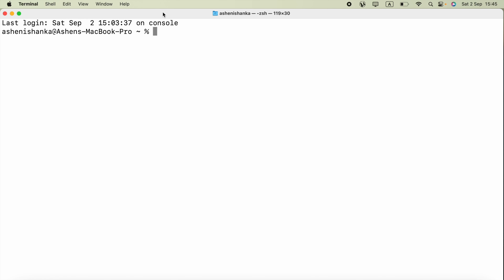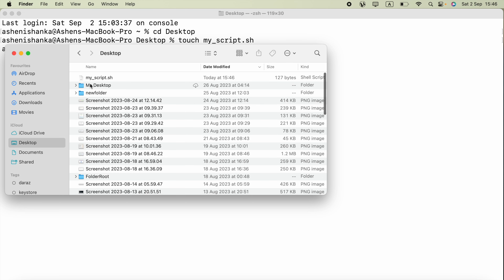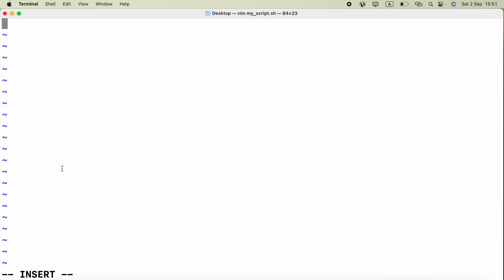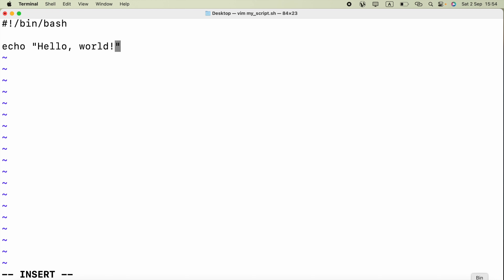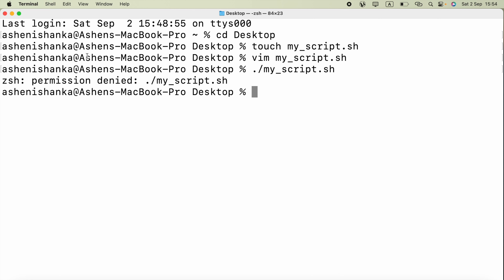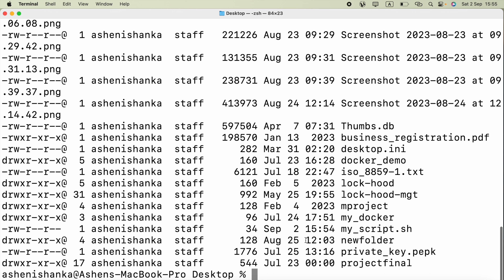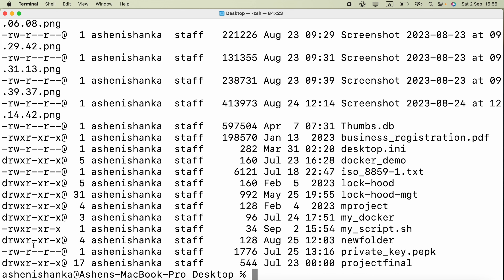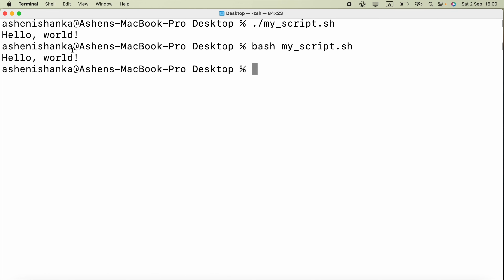How to Create a Simple Bash Script and Run It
shebang directive:
#!/bin/bash

to save and exit the vim editor:
:wq!